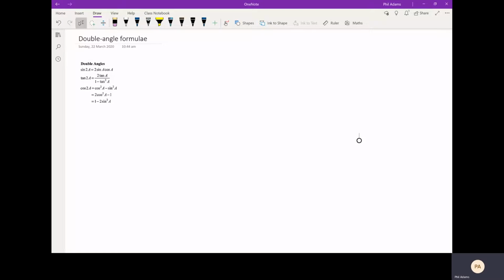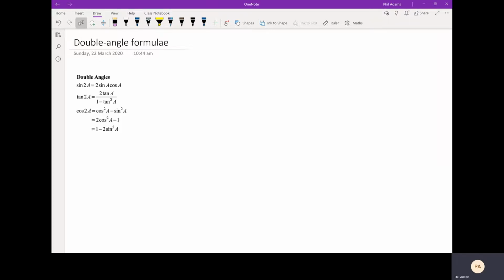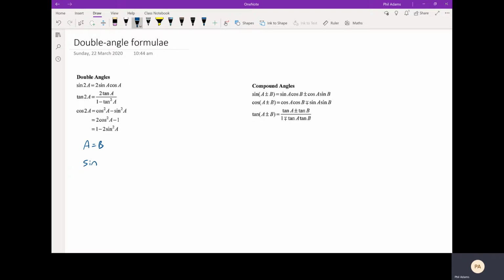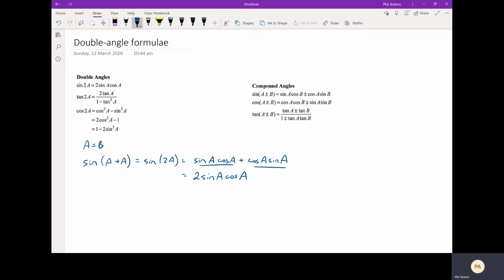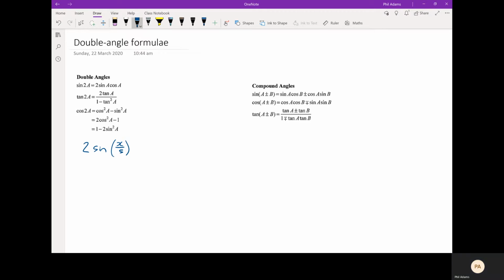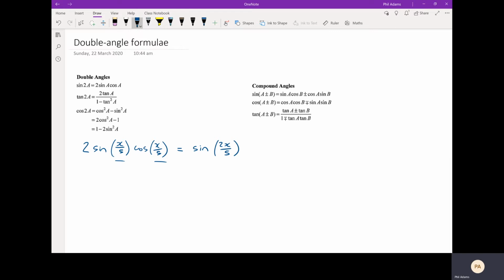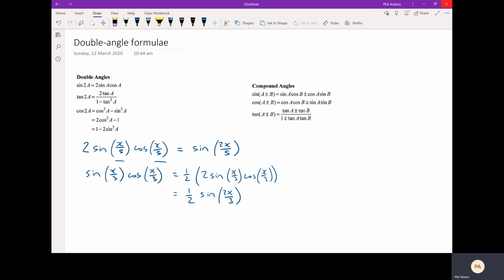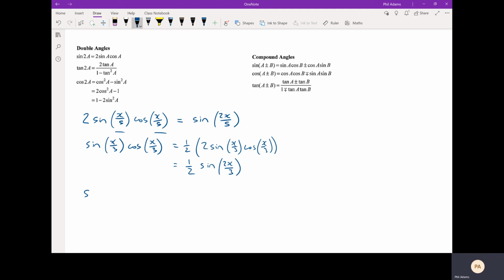Double angle formulae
An introduction to the trig double angle formulae